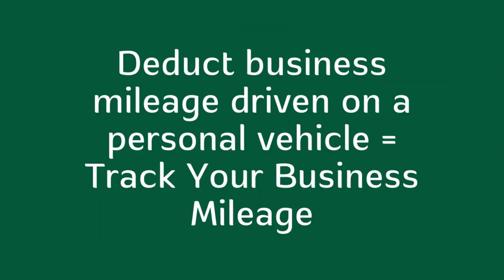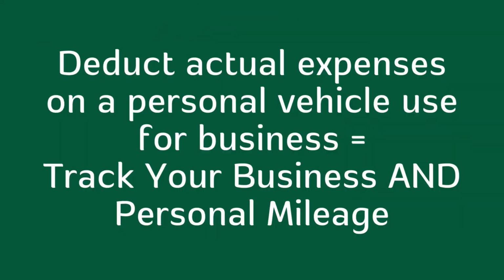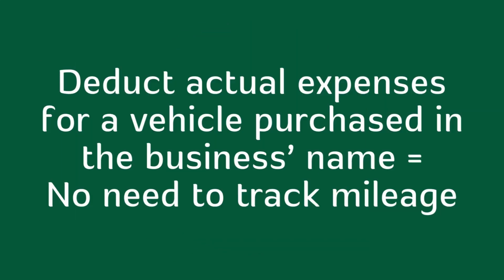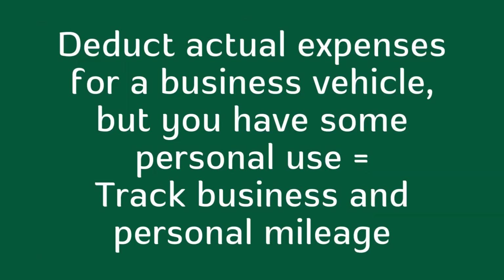Revealing the Vehicle Deduction Hack: Say Goodbye to Mileage Tracking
Looking to take those business trips this year but don't want to miss out on your deductions? In this video, we'll discuss the different ways businesses can deduct travel miles and how to maximize deductions for the year.

Timestamps
00:00 Welcome & Call for Tax Questions
00:35 Question: Do I REALLY need to track my mileage?
00:51 Personal Vehicle Used for Business - Mileage
01:46 Personal Vehicle Used for Business - Actual Expenses
02:33 Business Vehicle Used 100% for Business
02:59 Business Vehicle not Used 100% for Business (some personal use)

About us. Kimberly Ferguson is the face behind Emerald Expectations Accounting. She has a Bachelor’s Degree in Business Management, a Master’s Degree in Accountancy, and is an Enrolled Agent with the IRS. She is also a Certified CFO through the CFO Project. Founded on the principles of Integrity, Respect and Excellent Customer Care, Kimberly started her company because she hated the way she saw her clients being treated while working at another accounting firm. She wanted to serve small business owners in a way that actually made a difference in their lives.